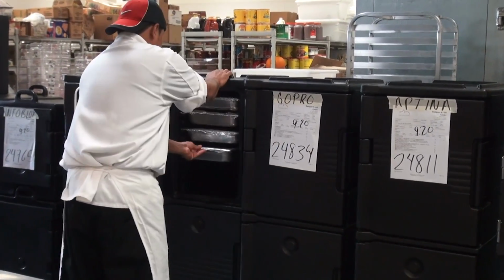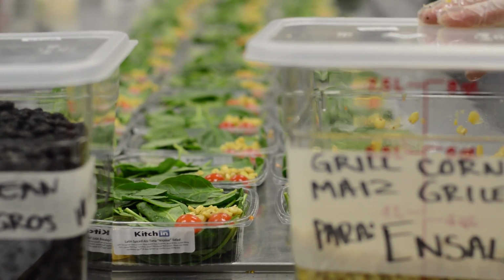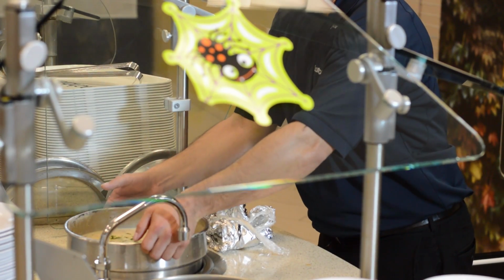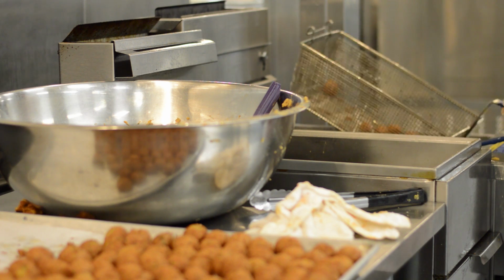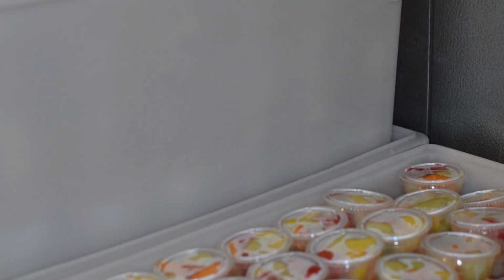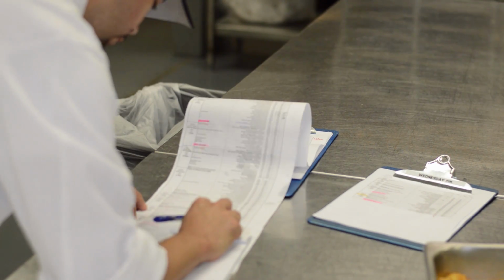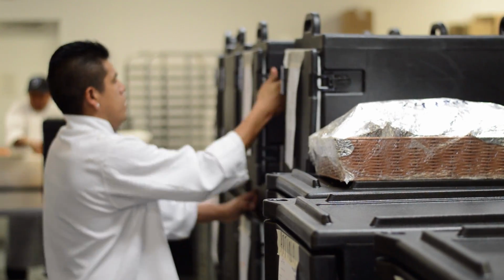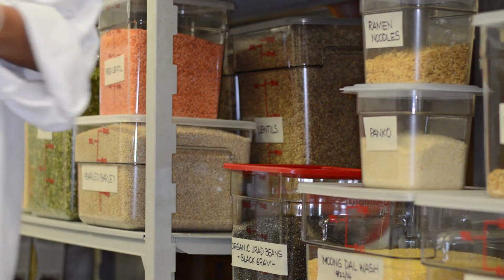Cosmopolitan Catering - Finding Catering Gold in B&I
The story of one of the largest caterers in the Silicon Valley is Cosmopolitan Catering, located in Sunnyvale, California. Their high-volume, crazy-busy, well-orchestrated operation is run out of a new and efficient, spacious 22,000 square foot facility.